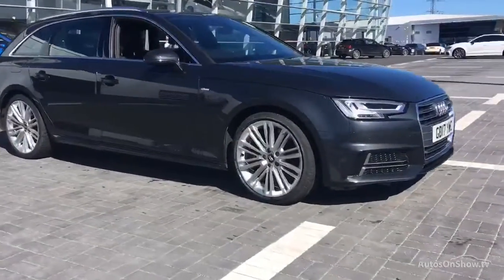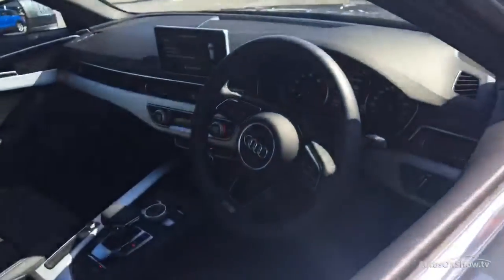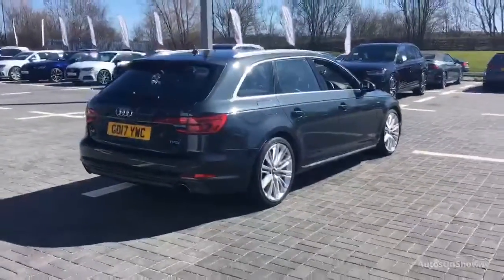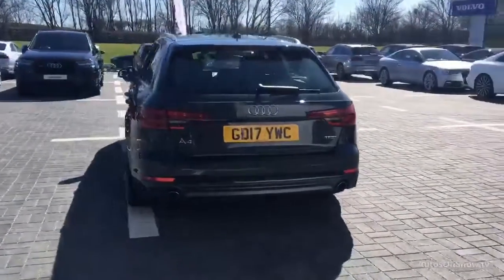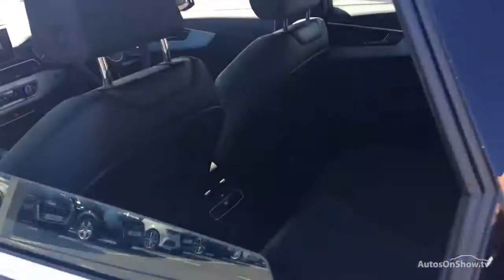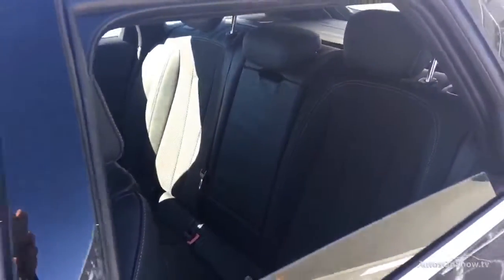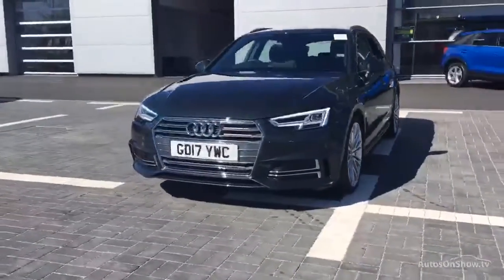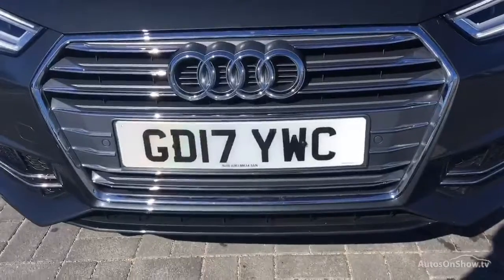AUDI A4 AVANT TFSI S LINE GREY 2017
2017 AUDI A4 AVANT TFSI S LINE ESTATE PETROL, in GREY